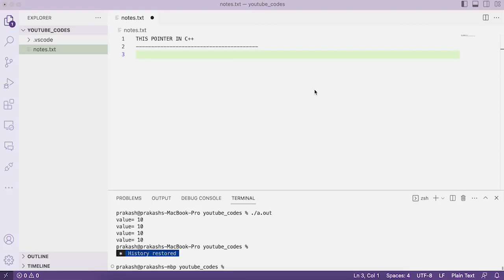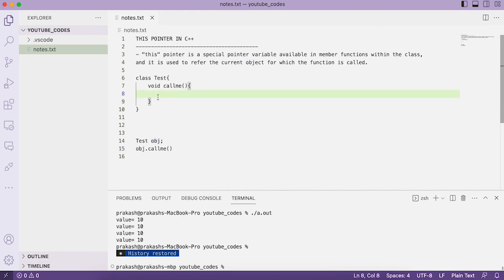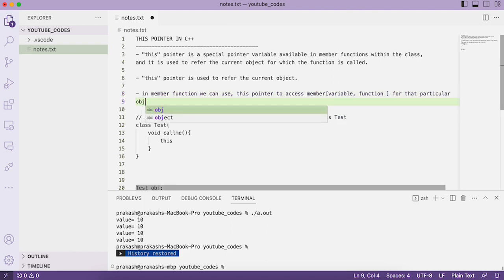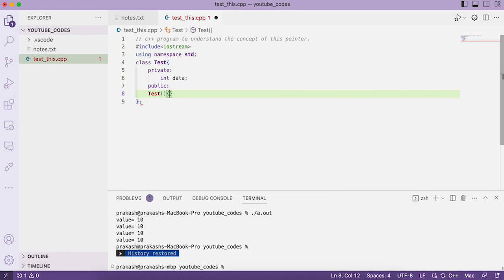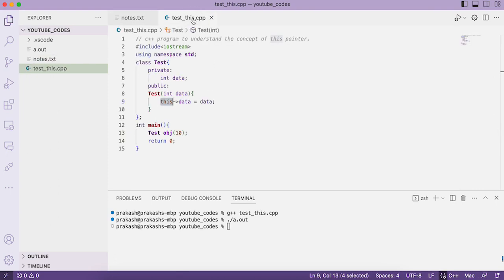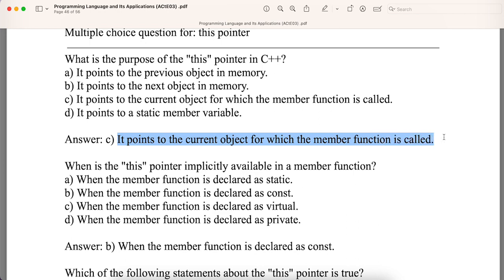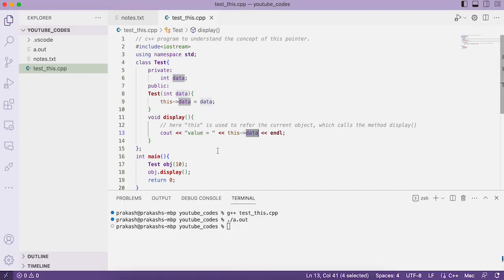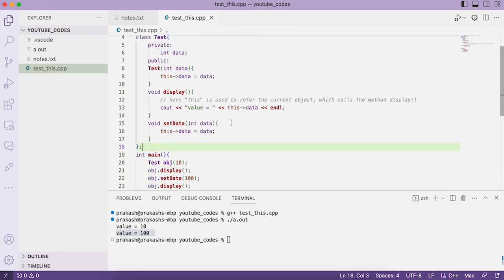CONCEPT OF THIS POINTER IN C++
Welcome to our YouTube video on "The 'this' Pointer in C++"! In this informative tutorial, we explore the concept of the 'this' pointer in C++ programming. Discover how the 'this' pointer refers to the current object and allows access to its member variables and member functions. We delve into the syntax, usage, and best practices for working with the 'this' pointer, providing practical examples along the way. Whether you're a beginner or an experienced C++ programmer, this video equips you with valuable insights and techniques for effectively utilizing the 'this' pointer in your programs. Watch now to enhance your understanding of object-oriented programming in C++ and leverage the power of the 'this' pointer!